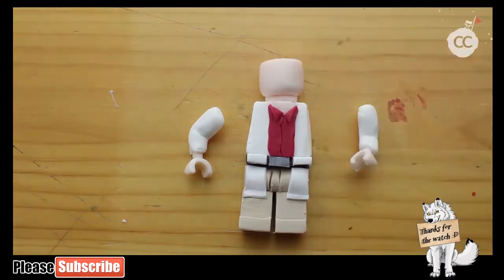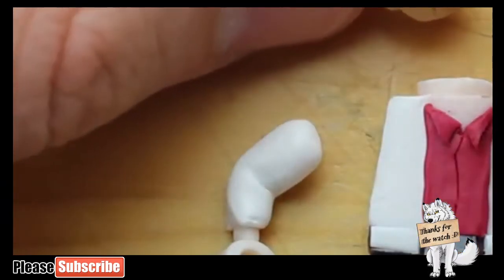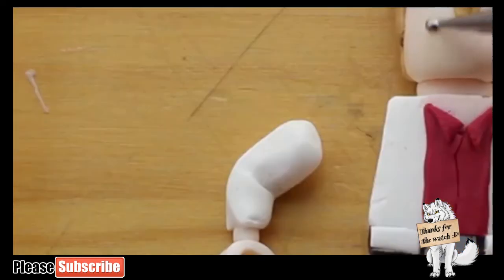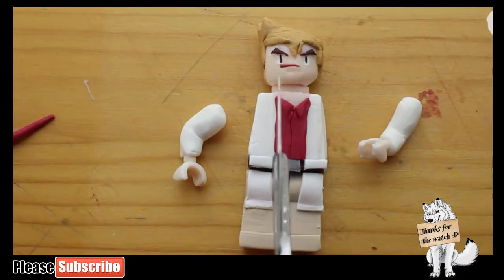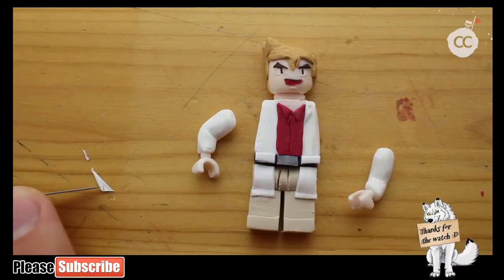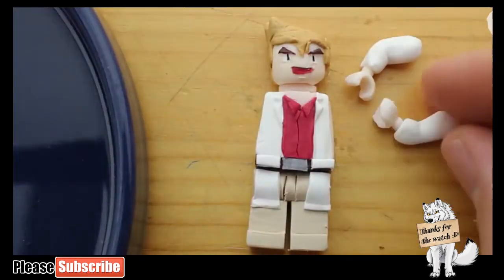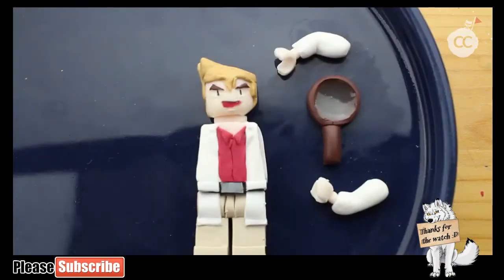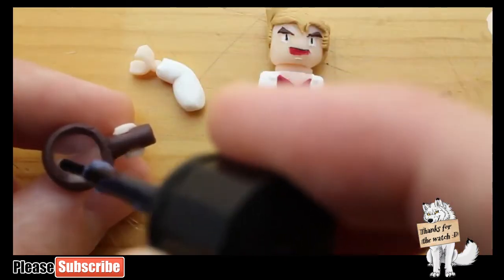Pokémon from Lego Professor Oak Minifigure – Polymer Clay Tutorial qEL465TLlGw22